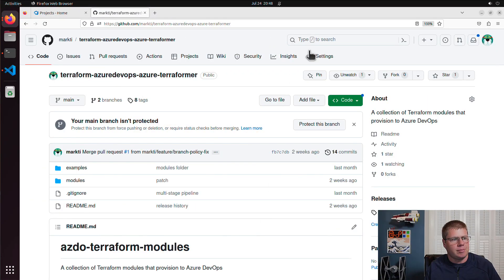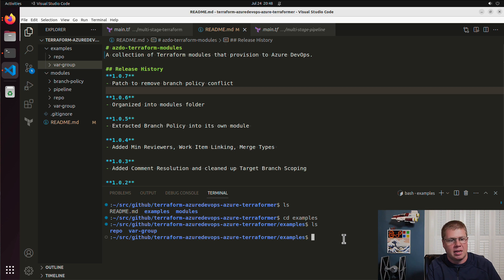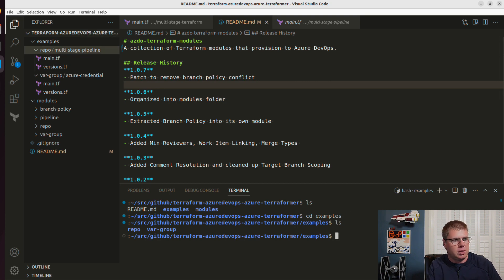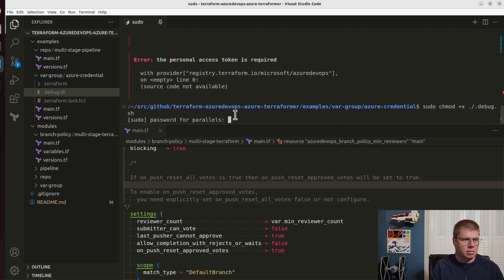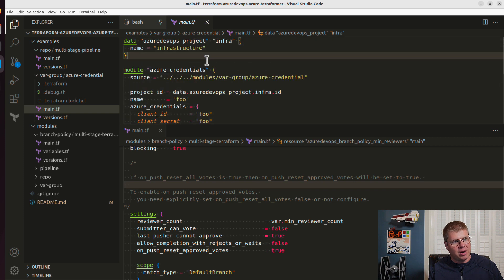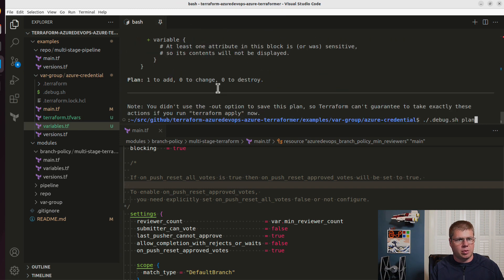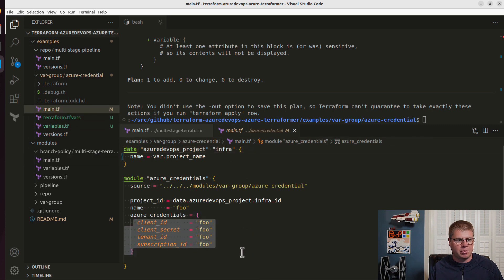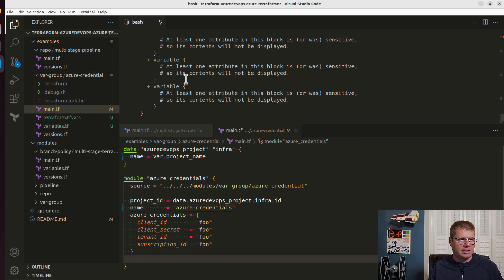Azure DevOps Terraform Module Refactoring (Part 1): Variable Group Module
EPISODE 54
In this episode, we'll setup a working example for our Variable Group module that we use to create Azure Credentials that will be supplied to our Azure DevOps pipeline.